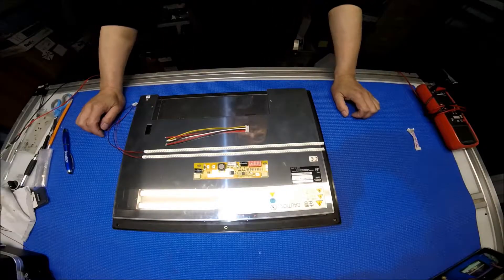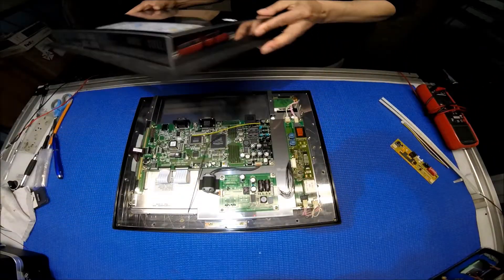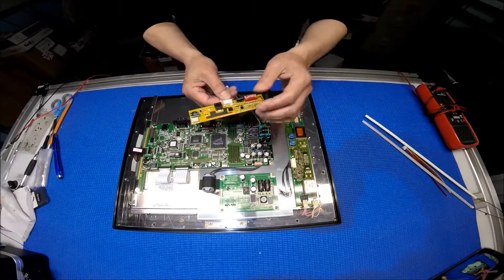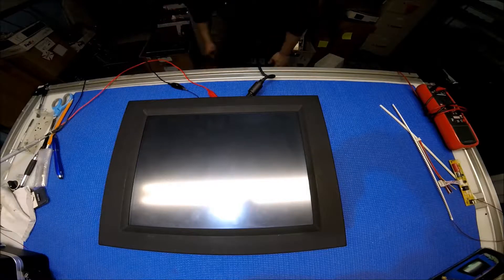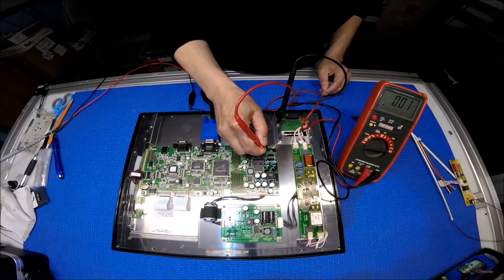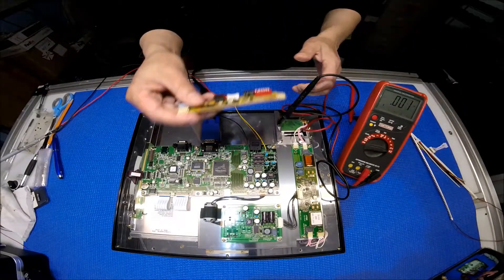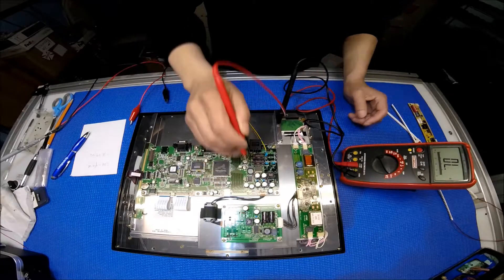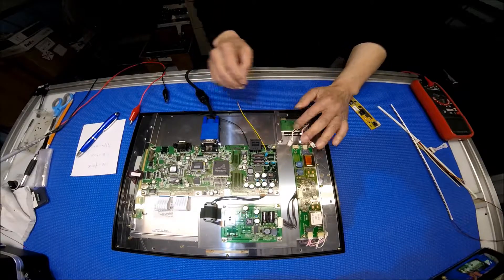UT3-JAG4-L Part 1 of 2, How to ByPass 24V DC Convertor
Instruction for By-passing DC-DC convertor in Pro face UT3-JAG4-L 15 inch HMI Monitor by upgrading to UB54 series LED kit.